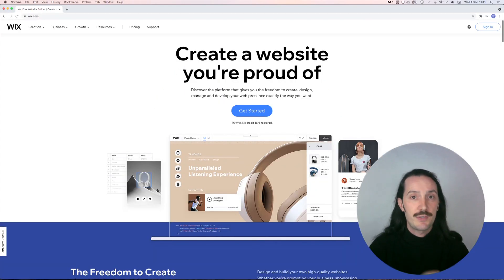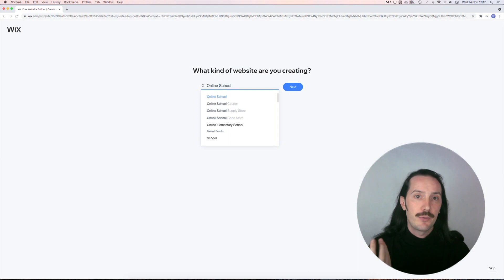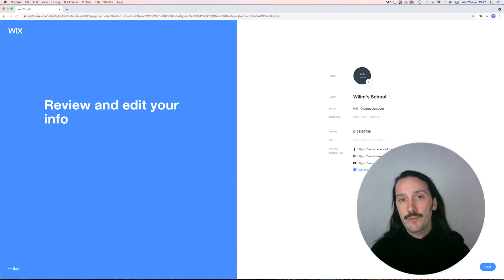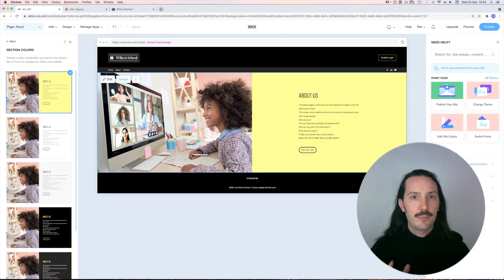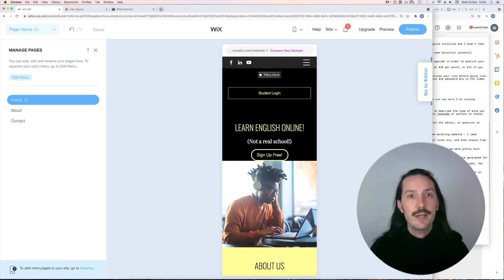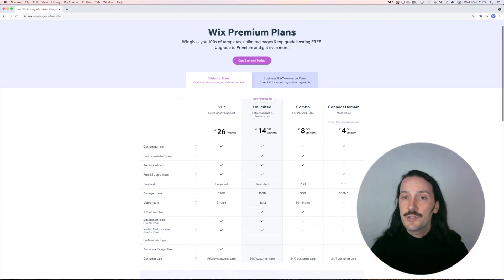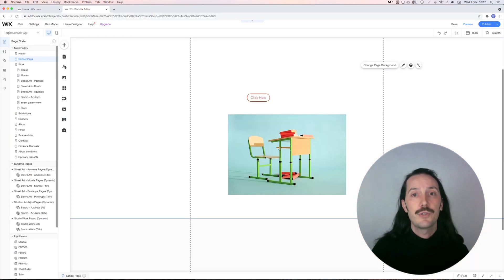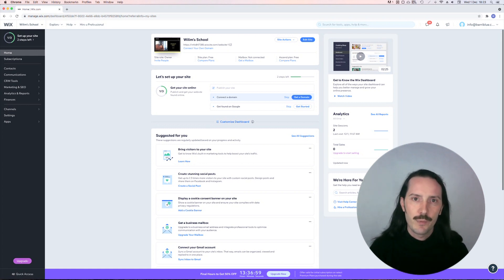Is Wix Good for a School Website?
Want to quickly build a professional website for your online tutoring business?

In this video, we review the pricing, features and provide some recommendations for any tutorpreneurs needing a website for their online tutoring business and considering using Wix (a popular solution).

If you’re ready to take the next step with your online teaching, then LearnCube’s Online School Lite is perfect for you!

If you'd like to test out our classroom first, you can sign up for a free 14-day trial of LearnCube's Virtual Classroom

If you want to try Wix out for yourself, you can create a free account